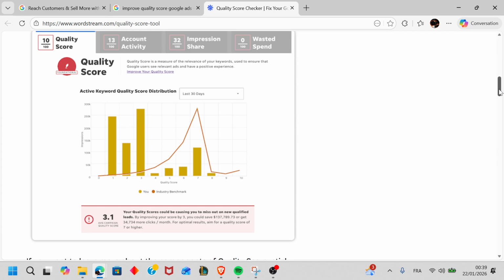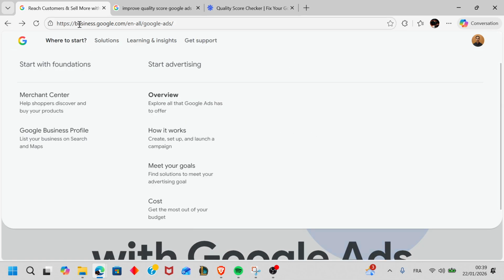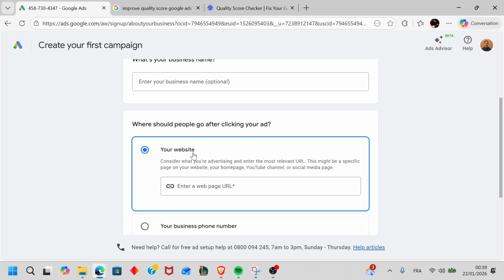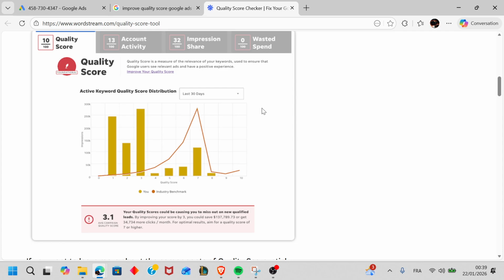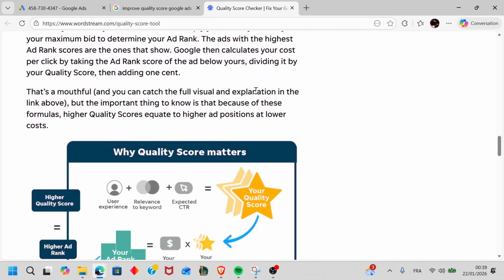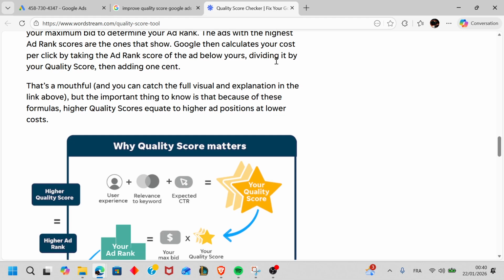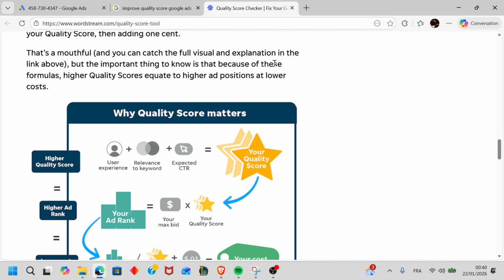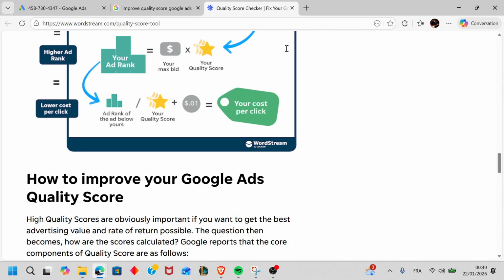How To Improve Quality Score In Google Ads ! Tutorial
Today we talk about improve quality score in google ads,google ads quality score,how to improve quality score in google ads,quality score google ads